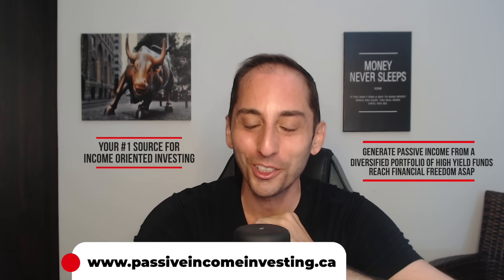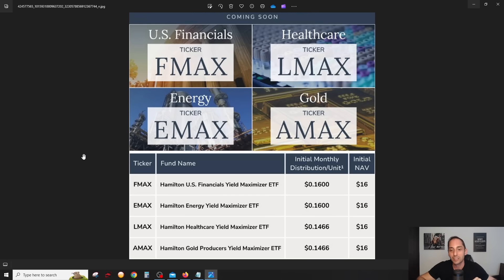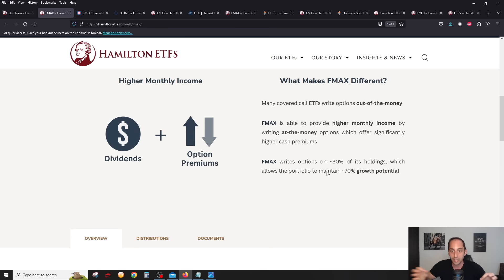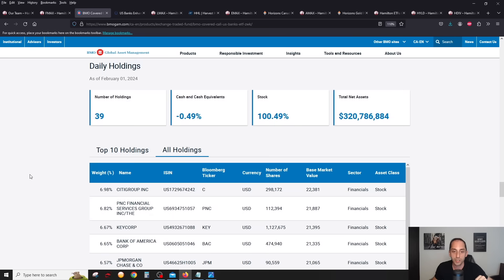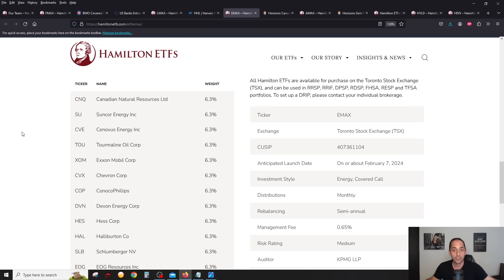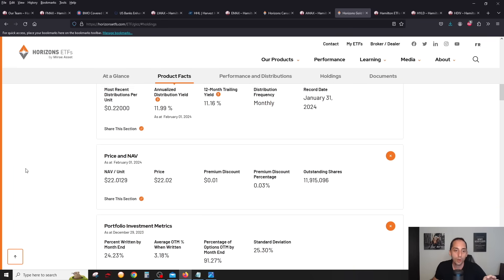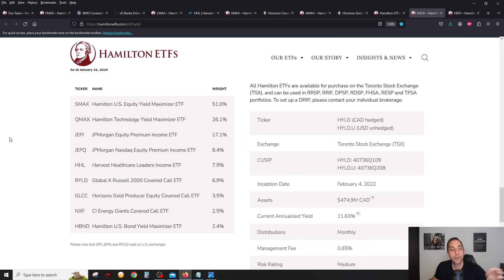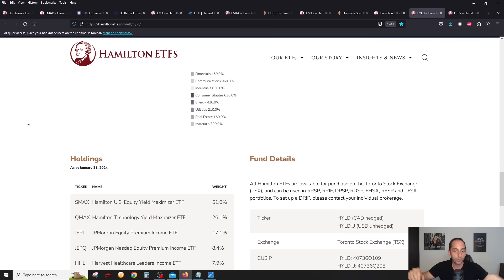4 NEW Hamilton Yield Maximizer ETFs: FMAX LMAX EMAX AMAX | HUGE Changes Coming to HYLD & HDIV!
Get $50 worth of Commission Free Trades when you open a Questrade Account using this

00:00 Intro
01:30 4 ETFs Overview
03:03 Fees & Options Strategy
04:57 FMAX (U.S. Financials)
07:21 LMAX (Healthcare)
08:30 EMAX (Energy)
10:28 AMAX (Gold Producers)
12:15 HYLD & HDIV Changes!
15:36 Upcoming Q&A - POST YOUR QUESTIONS below!

GOALS of this Channel:
1) To share my Personal Investing Journey & Strategy with the world. Everybody needs to make their own investing decisions. I am NOT against any style of investing and I will NEVER claim my Investing strategy is the “best”; its the best FOR ME

2) Educate you about Income Oriented Investing with a particular focus on Covered Call ETFs listed on the Canadian & U.S. Stock Markets